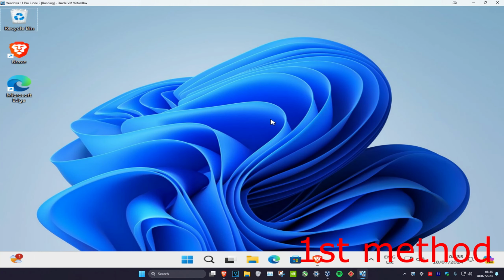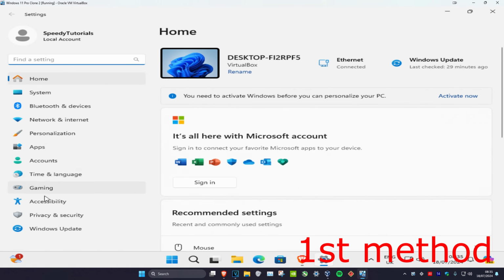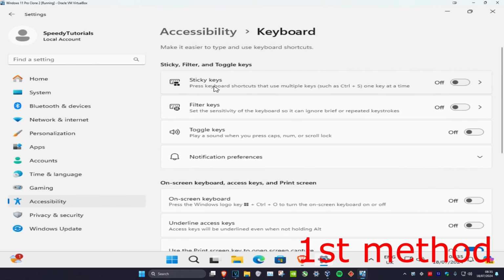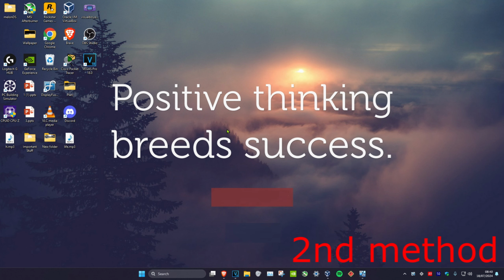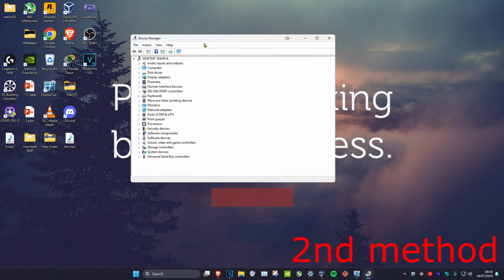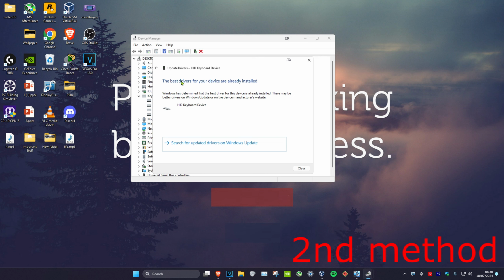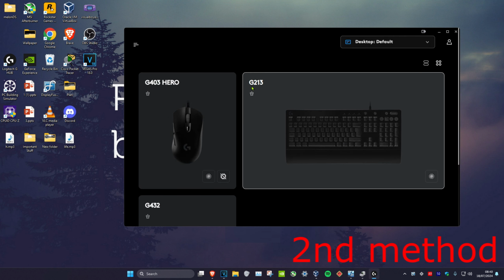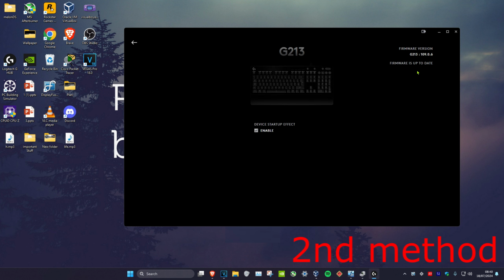How To Fix Shift Key Not Working In Windows 11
How To Fix Shift Key Not Working In Windows

How To Fix Shift Key Not Working In Windows 11/10/8/7.

The shift key is a modifier key present on your keyboard whose main function is to capitalize lower case letters and help in selecting distinct objects in the file explorer or your desktop. Shift keys are also used with the combination of other keys (Ctrl, Esc, Alt) to perform other functions such as highlighting, task manager etc.

There are some instances where your computer’s shift key fails to work. Either it stops working entirely, or it works intermediately. There are several reasons for why this may happen; either the sticky keys are activated or your keyboard is not properly attached to the computer.